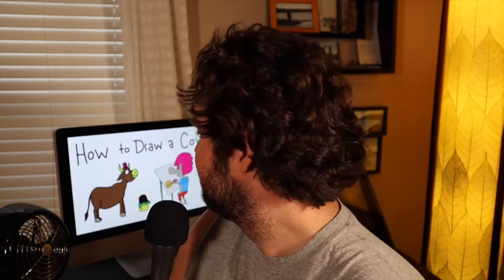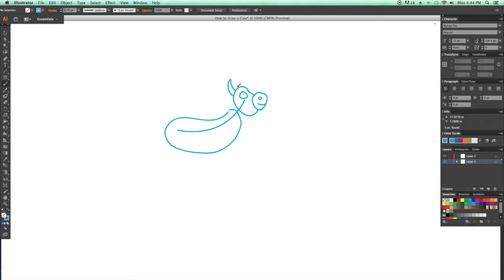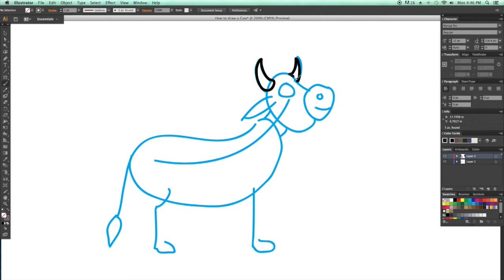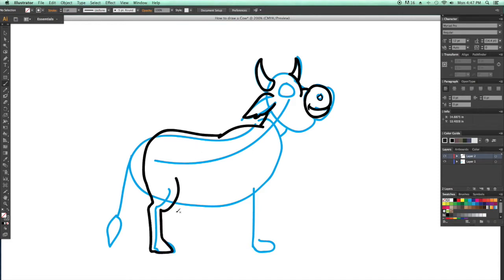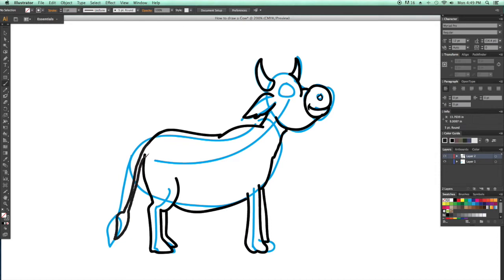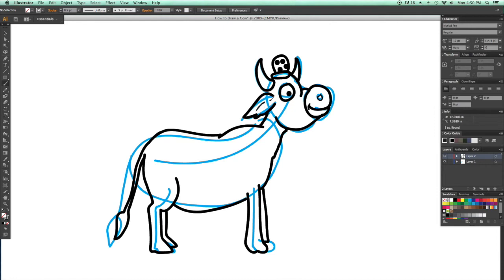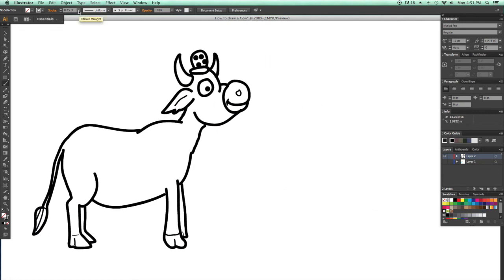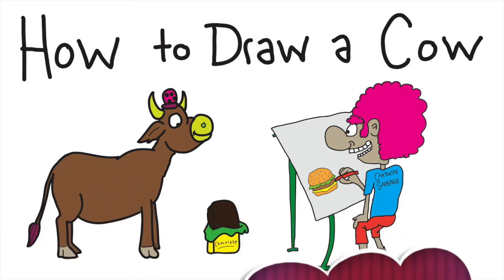How to draw a Cow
In this video I teach you how to draw a Cow. Hopefully you can learn something from this video and practice your drawing skills.